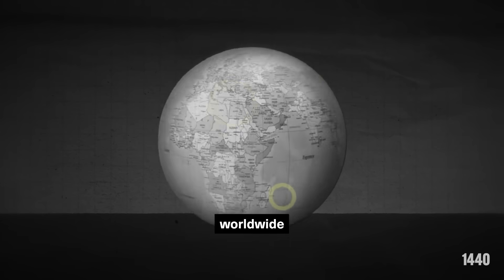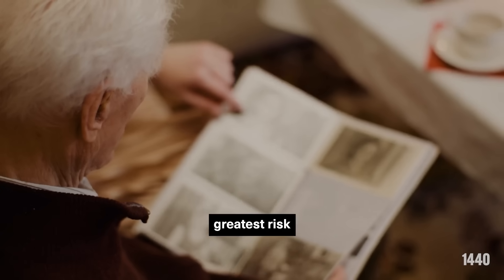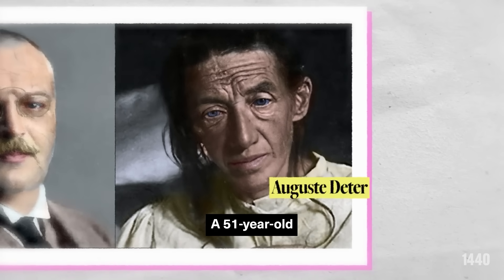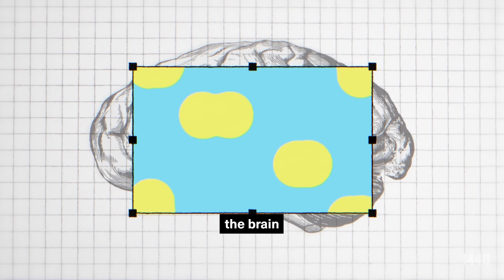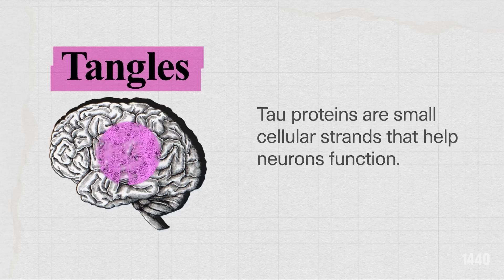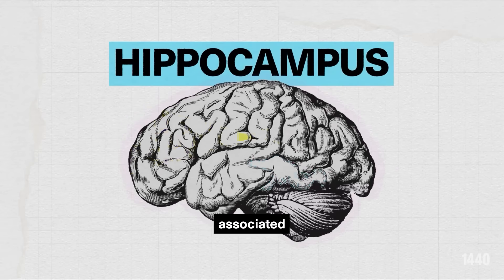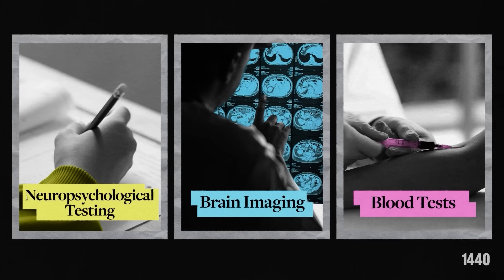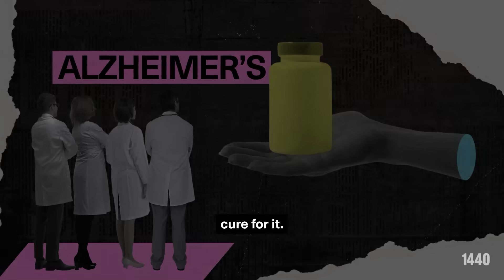Alzheimer's Explained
Curious about Alzheimer's disease? 1440's got your breakdown of how Alzheimer's works.

Despite millions of people worldwide being diagnosed with Alzheimer's, many don't understand the disease's complexities or its discovery. Alzheimer's is a type of dementia that includes memory loss, cognitive impairment, and behavior changes. Over 55 million people have dementia, with Alzheimer's making up nearly 70% of cases. But what do we know about it, and how does this disease affect the brain?

CREDITS:

Script Writer:
August Moon

Collaborator:
Teddy Burkhardt
Alissa Smith
Andrew Steigerwald

Video Editor:
Landed Agency

Voiceover:
August Moon